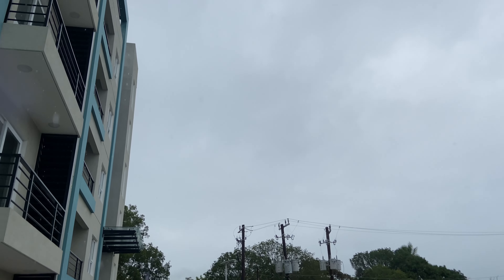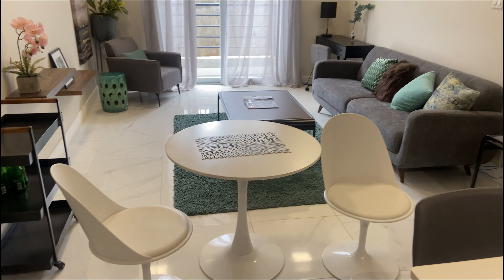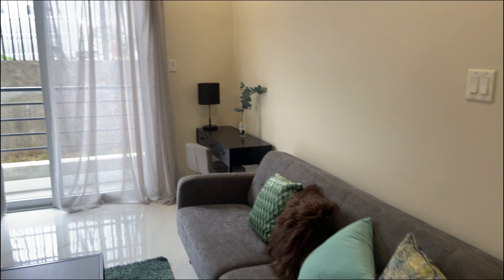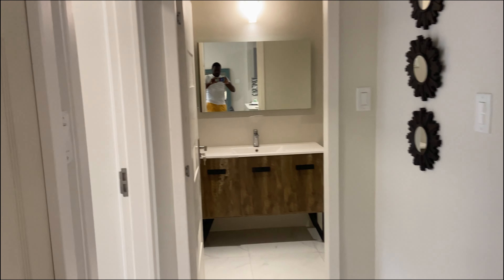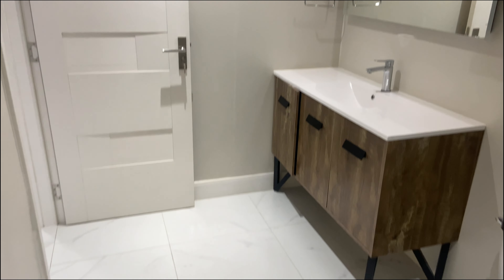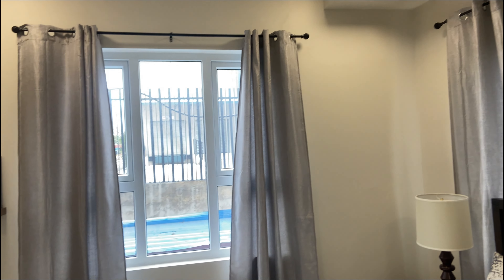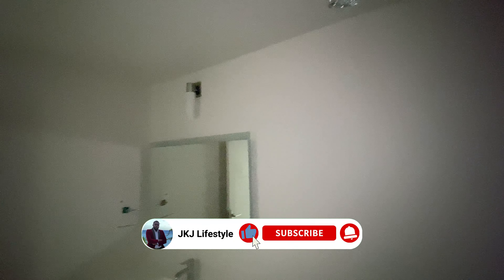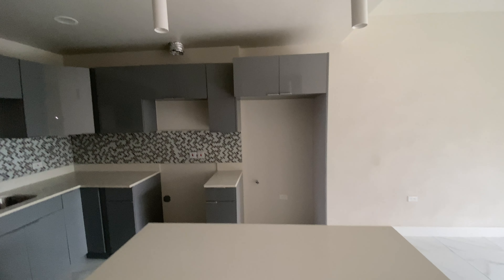New Brunswick Village, why are they not selling? | House for sale in Jamaica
Accompany me to Spanish Town St. Catherine, specifically Brunswick Avenue, where you will discover the first apartment complex combining commercial space and residential living; complete with an Island Grill and Sagicor Bank!

Spanish Town is being revitalized and all roads lead to New Brunswick Village. Located as the name suggests along New Brunswick Avenue; this gated community is the first of its kind for the parish of St. Catherine as it is both commercial and residential in nature. New Brunswick Village will have 40 commercial units offering conveniences that serve the community. The residences are comprised of two blocks of apartments (Block G and H, 35 units each; totaling 70 units) as well as townhomes (19 units) gated and secure. Amenities include an elevator, fitness trail with outdoor court as well as an outdoor gym.

Source: Sagicor Properties

New Brunswick Village Prices:
Studio Apartment - $23,230,000 - $28,420,000 609 sq ft)
1 Bedroom 1 Bath Apartment - $27,830,000 - $28,930,000 (726 sq ft)